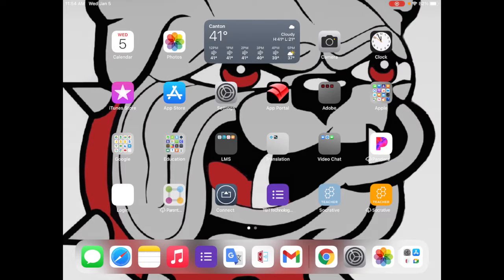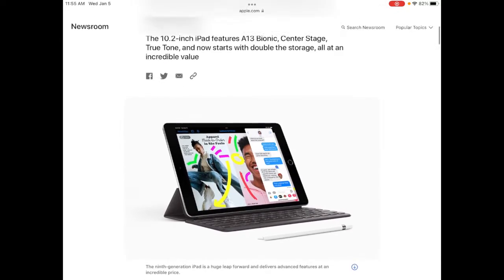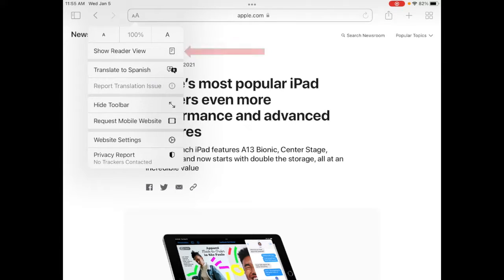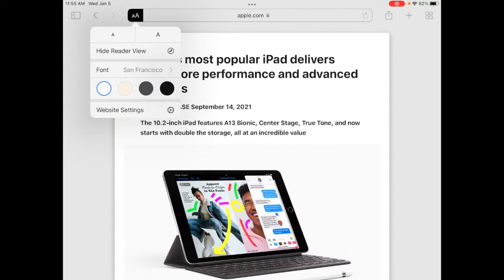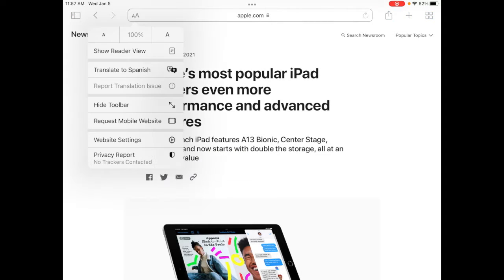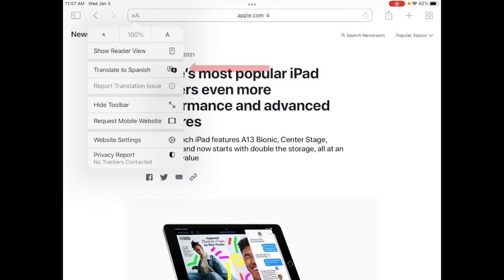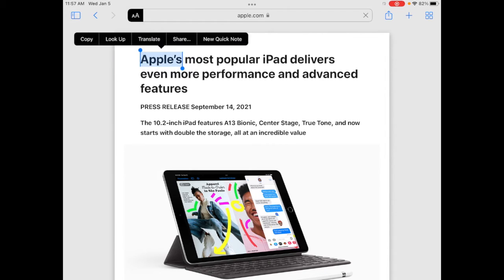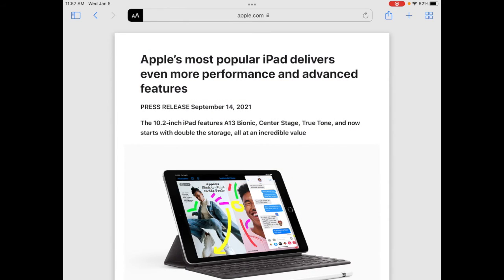What Every Bulldog Should Know: iPad Accessibility - Safari Features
This video explains how to use some of the iPad Accessibility - Safari Features found in the Safari browser on iPad.